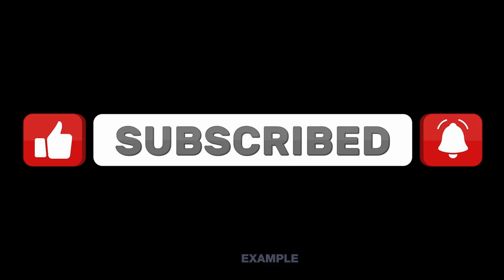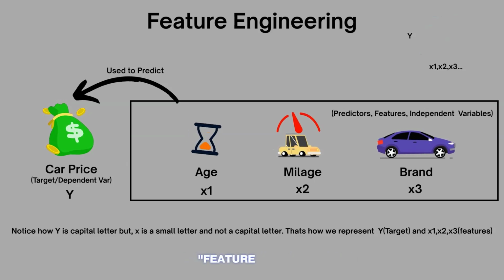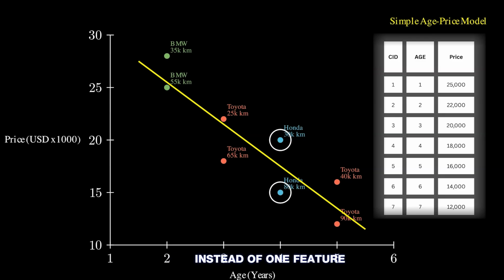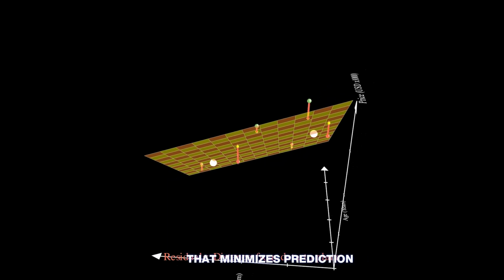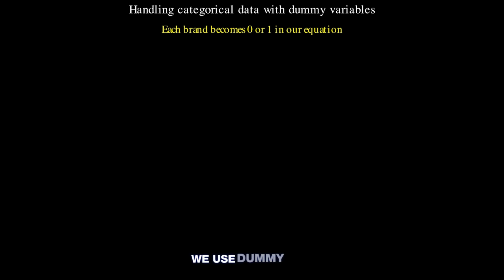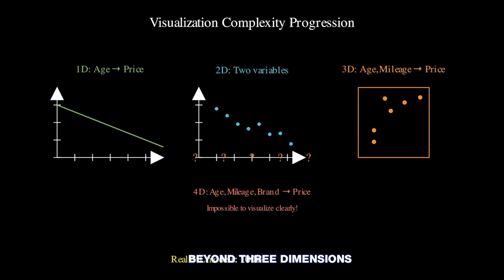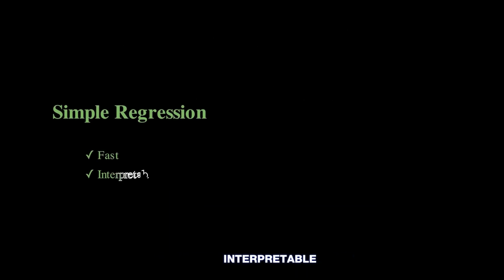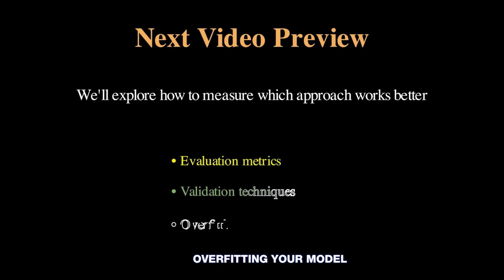Multiple Linear Regression Clearly Explained | Linear Regression Part 3